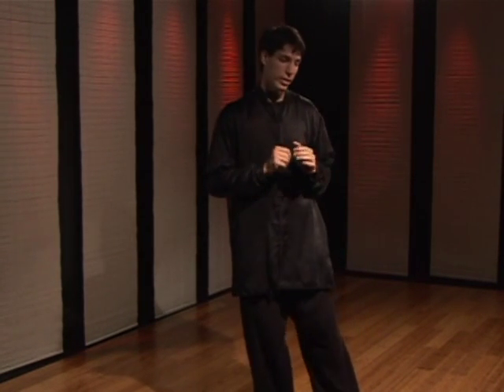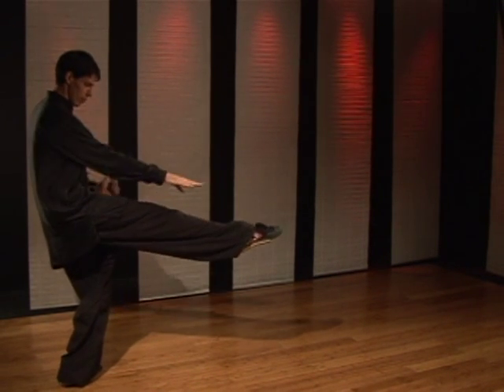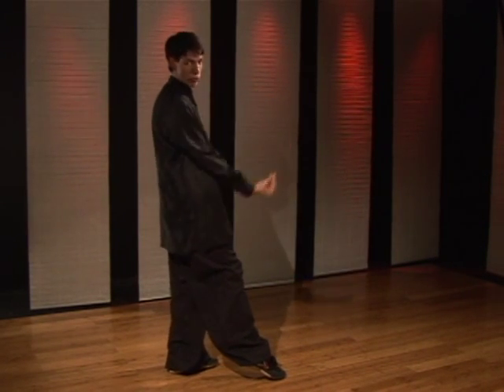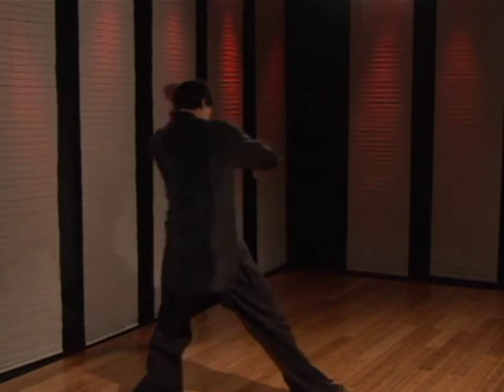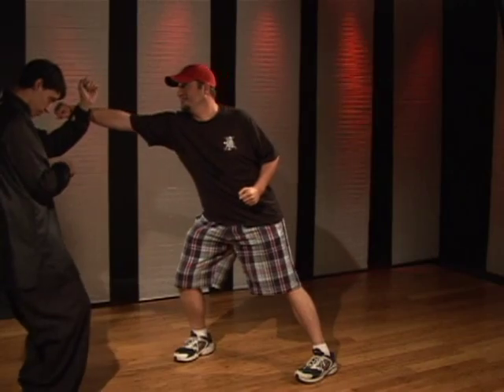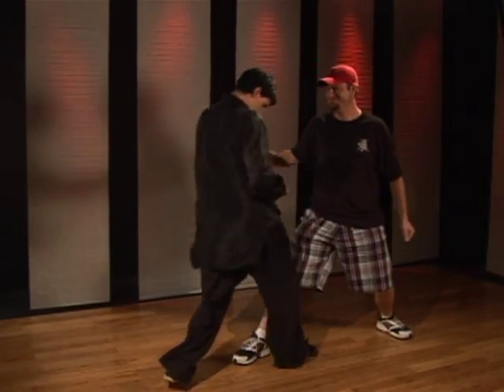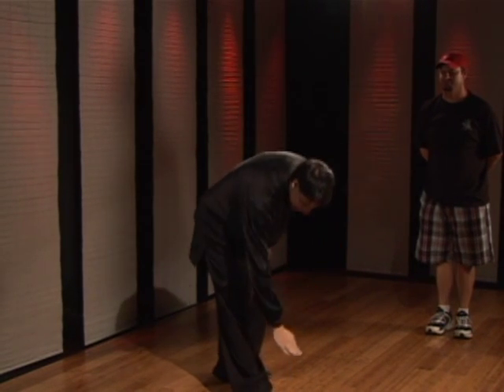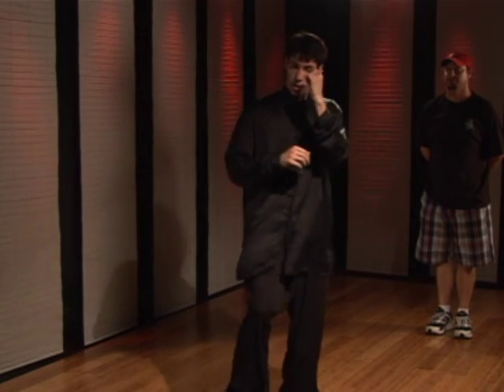Kung Fu Fighting : Praying Mantis Outside Forearm Block Groin Kick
Use an outside block and retreating step in praying mantis fighting. Learn how to do praying mantis kung fu outside forearm block groin kicks in this free martial arts video from a black belt instructor.